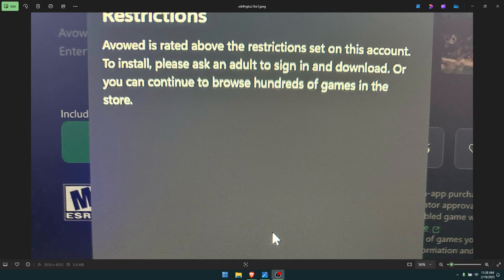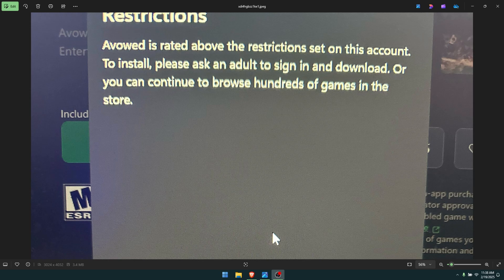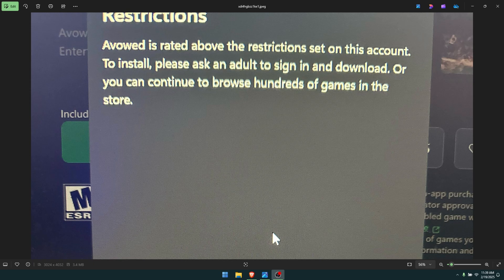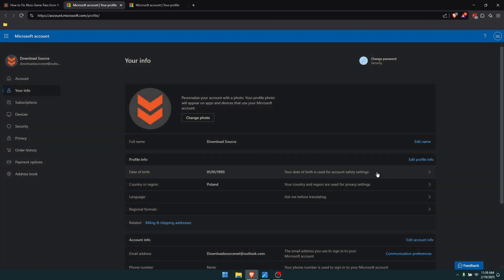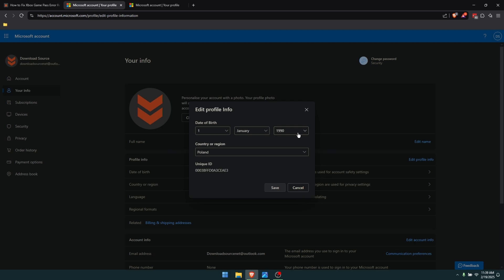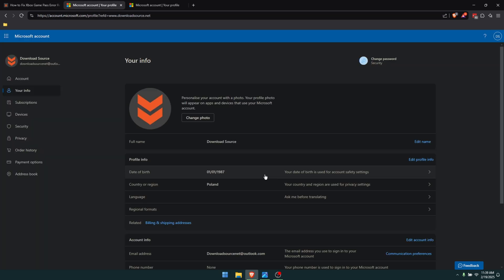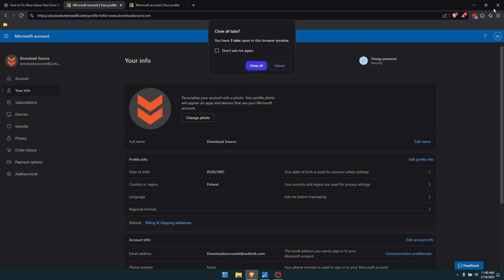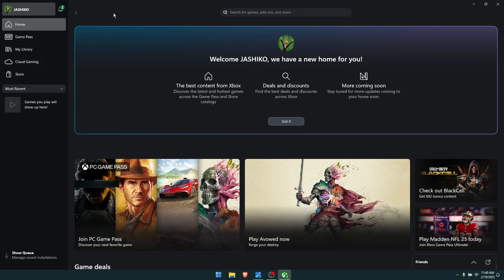Fix Xbox Game Pass Error Restrictions - Game is rated above restrictions set on this account.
If you get the super annoying RESTRICTED - "Game is rated above restrictions set on this account. To install, please ask an adult to sign in and download." error message while trying to download games using Game Pass even though you aren't using an age restricted account this article will show you how to solve the problem.